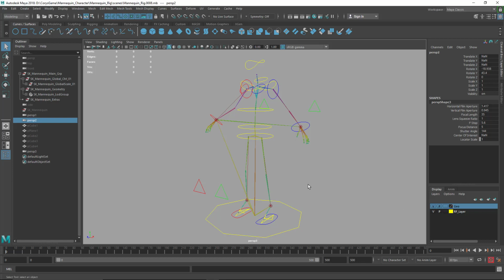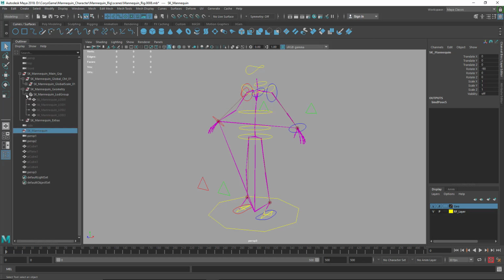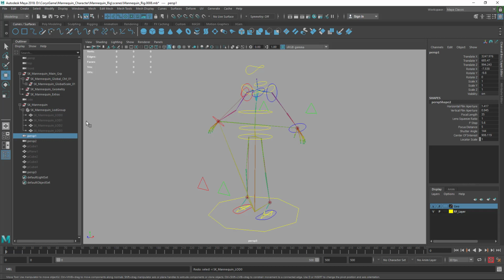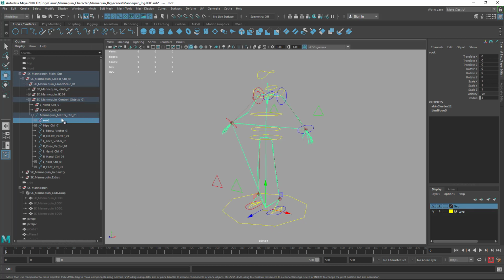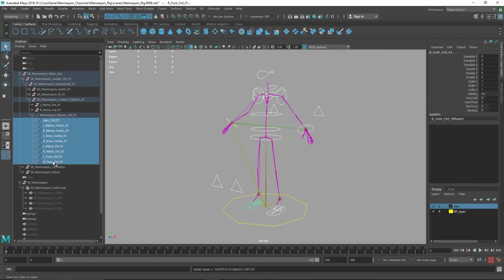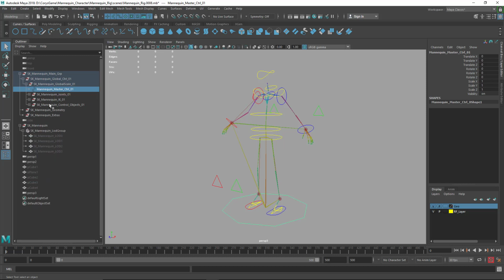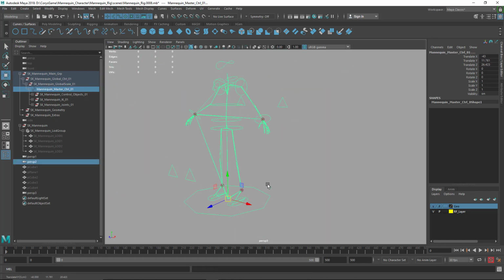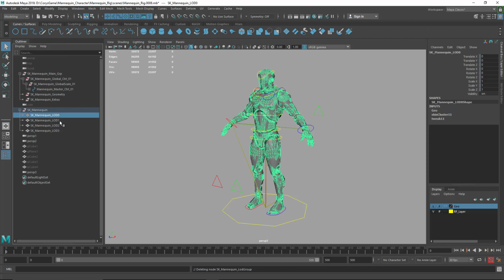19 Lod Issue with Unreal Rig Fix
Problem created with Unreal Rig in Maya with the solution